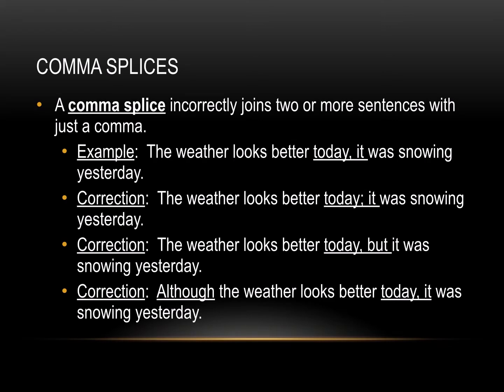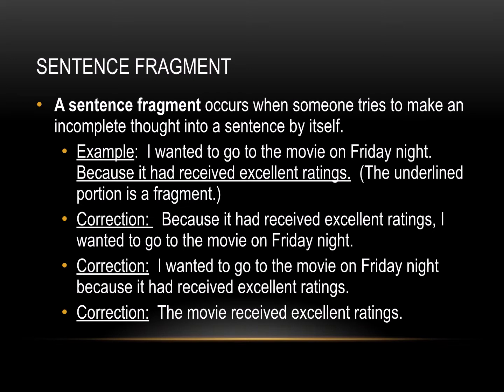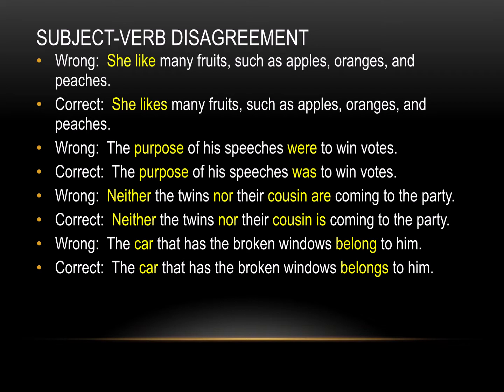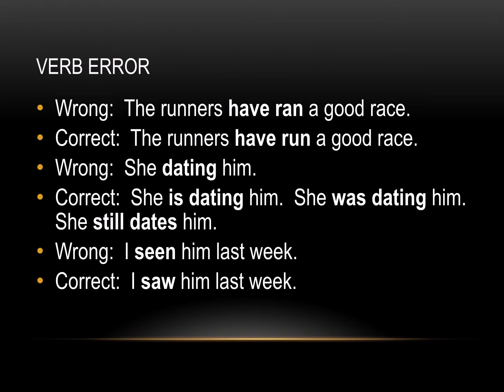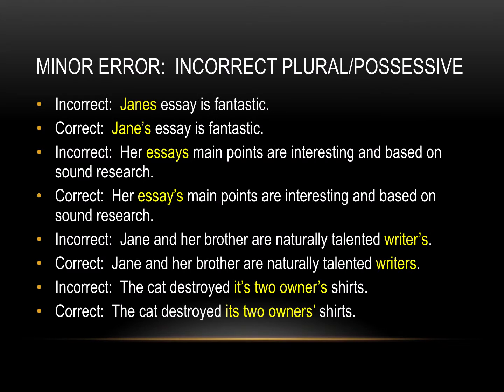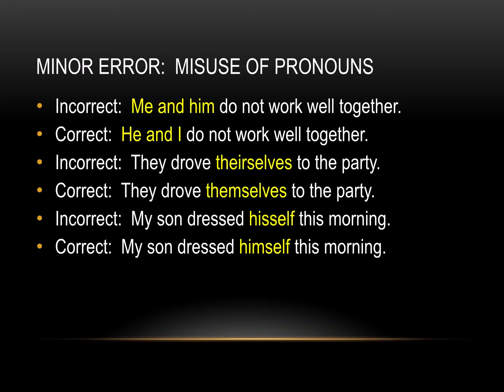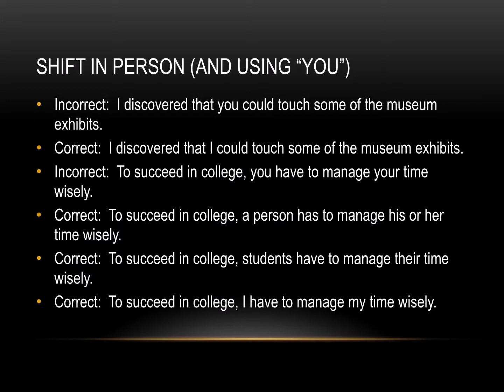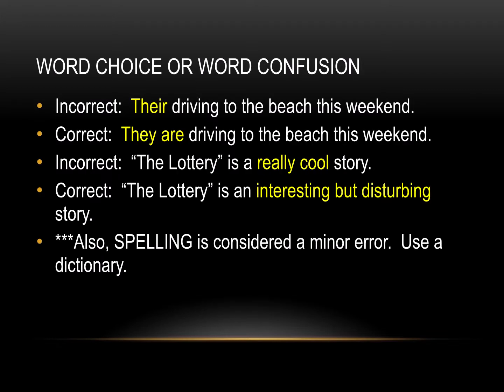Major and Minor Errors Review